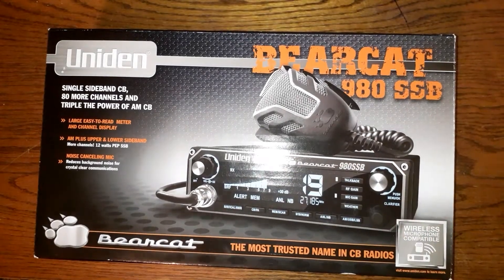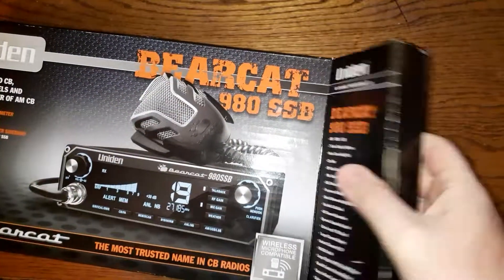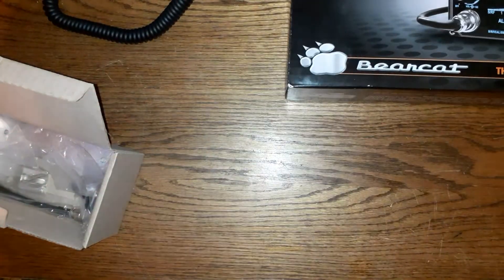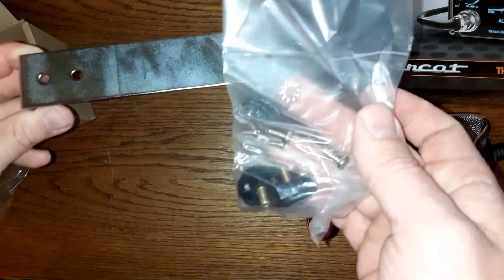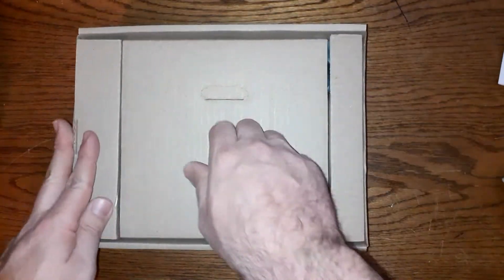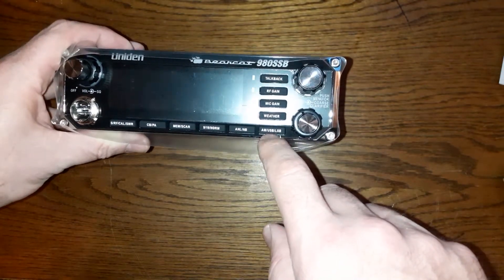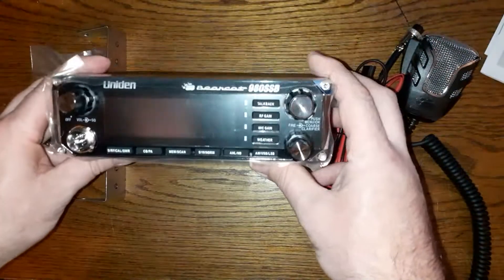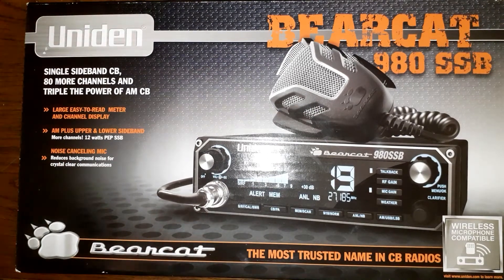Unboxing Uniden Bearcat 980SSB - 80 CHANNELS & 12 WATTS OF POWER!!!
Unboxing Uniden Bearcat 980SSB. In this video I am going to show you what comes with the Uniden Bearcat 980SSB.  This radio was donated by Dave White (VE3QVQ). The install & setup will be uploaded soon.

Specifications:

Uniden Bearcat 980 Features:
40 CB Radio Channels
4 Watts Output Power (AM)
12 Watts Output Power (SSB)
SSB Channels
SSB Output Power
Instant Channel 9/19 Access
Weather Channels
Channel Scan
Public Address Capability (PA Capability)
Backlit Display With 7 Color Options
Brightness Control
Channel Memory
Noise Blanker
Adjustable Hi/Lo Microphone Gain
Dynamic Squelch Control
Adjustable RF Gain
SWR Calibration (SWR CAL)
SWR CAL Meter
RF Digital Meter
Signal Strength Meter
Transmit/Receive Indicator
Front Microphone Connector
External Speaker Connector
Volume Control
Bluetooth® Wireless Microphone Compatible
Two Year Manufacturer Warranty

Included with the Uniden Bearcat 980
Uniden Bearcat 980 SSB CB Radio
Noise Canceling Microphone
Mounting Bracket Kit
DC Power Cord
6-Pin To 4-Pin Microphone Adapter
Owner's Manual

Uniden Bearcat 980 Specifications
Dimensions: 2.25” (H) x 7.25” (W) x 7.5” (D) (Without Knobs and Jacks)
Metric Dimensions: 57.15 mm x 184.149 mm x 190.50 mm
Weight: 2.2 lbs.
Antenna Connector Type: SO-239 (UHF Female)